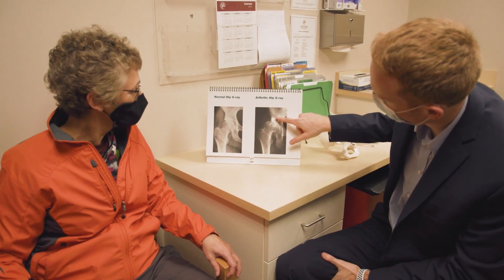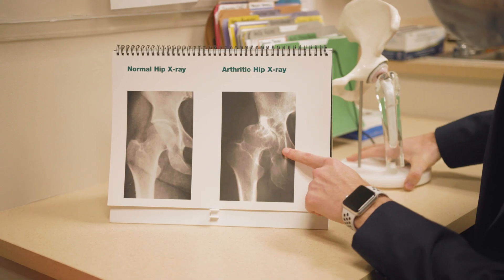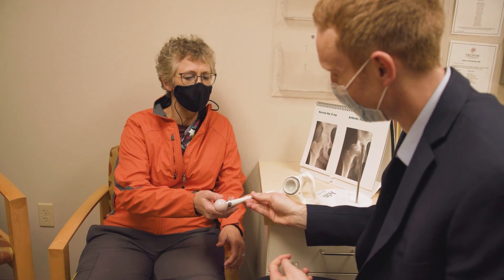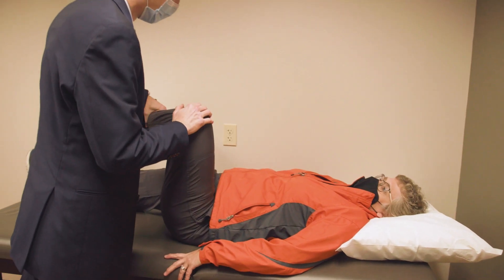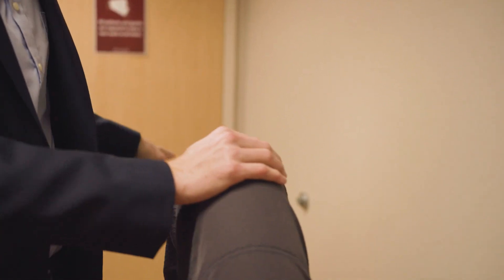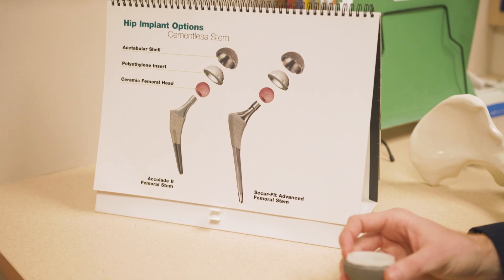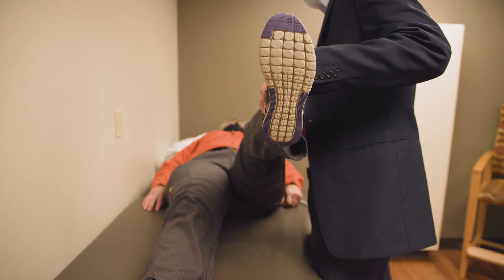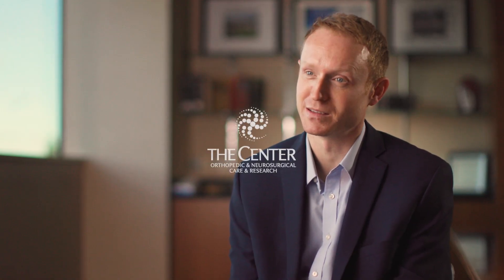Anterior Hip Replacement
For patients with osteoarthritis or that have experienced trauma to their hip, a total hip replacement can restore function and decrease pain. This is done by replacing the damaged or diseased bone with a metal or plastic implant, which is designed to replicate a healthy hip joint.

The most commonly utilized total hip replacement is the posterior approach (through the back of the hip), which has been performed successfully for decades. The anterior approach (through the front of the hip) has been utilized as long as the posterior approach but its popularity has grown in the US over the past 10-15 years.

There are risks and benefits to each approach so consult with your surgeon to find the best option for you.